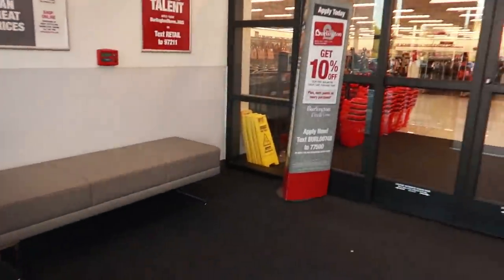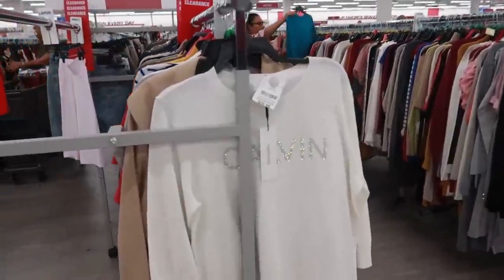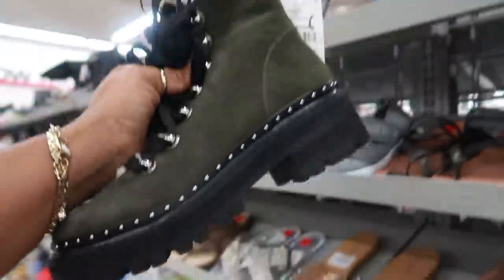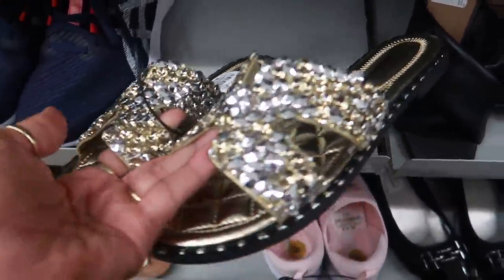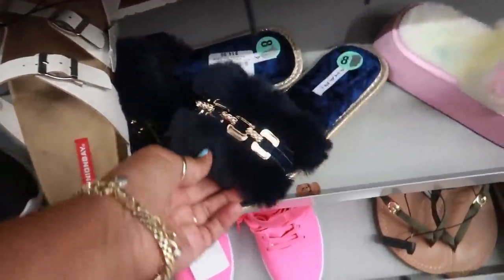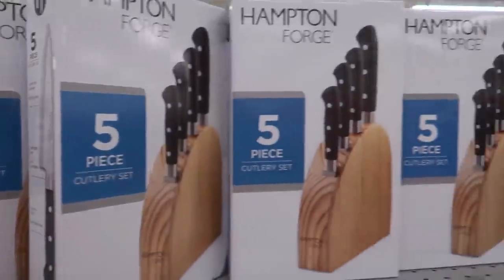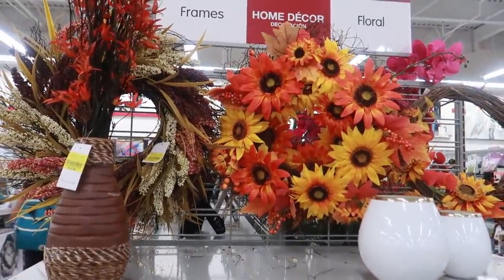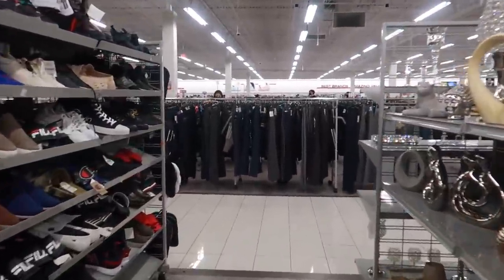BURLINGTON *BROWSE WITH ME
BUSINESS ADDRESS

PRETTYNFLAWED
P.O.BOX 136